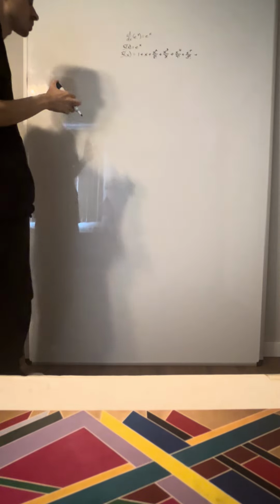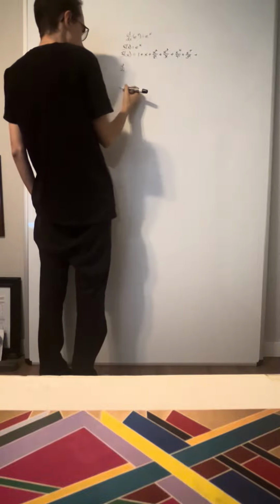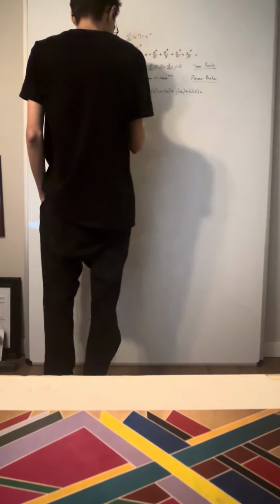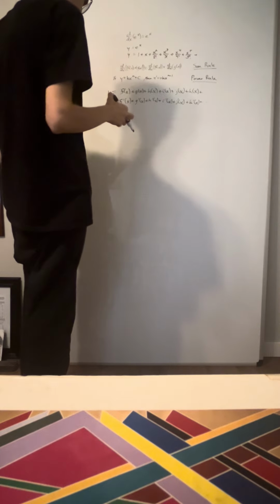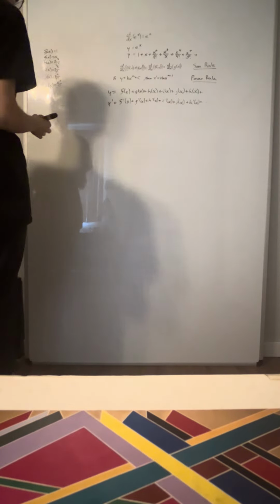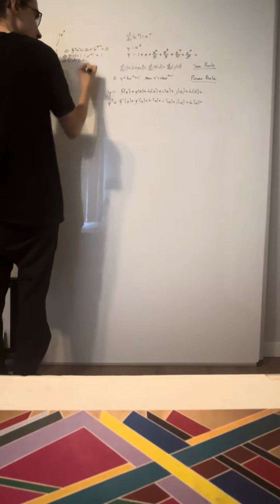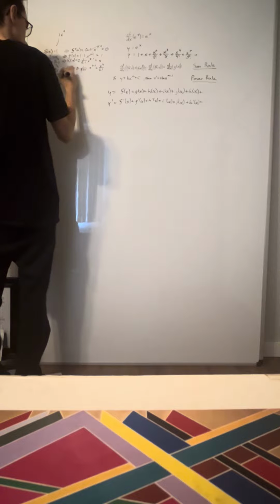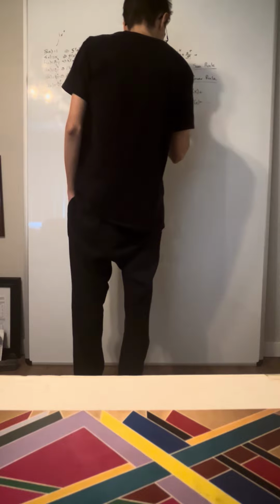Why is e^x its own derivative?